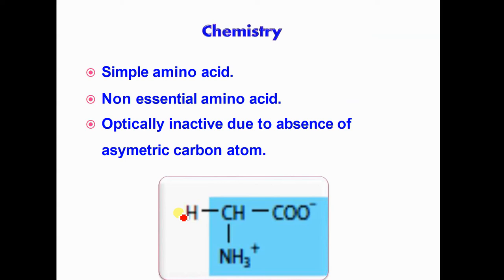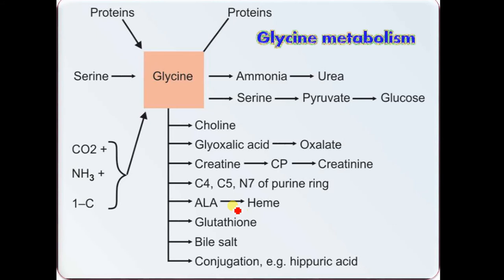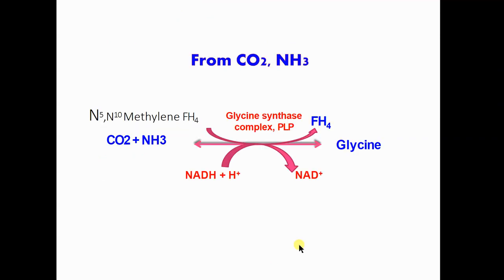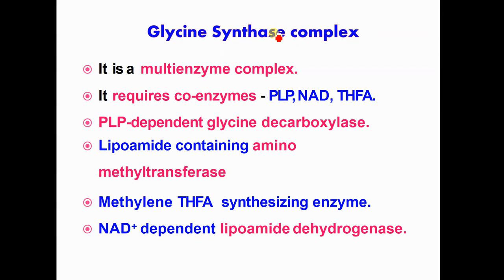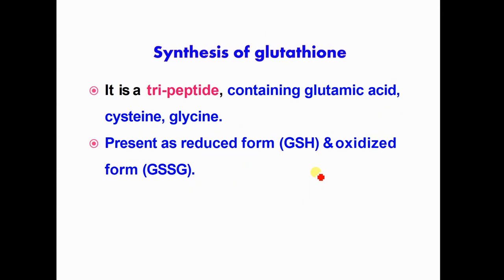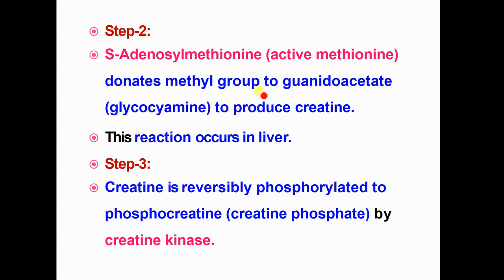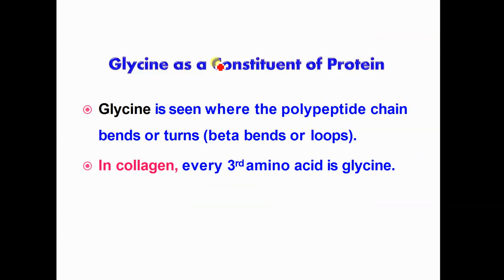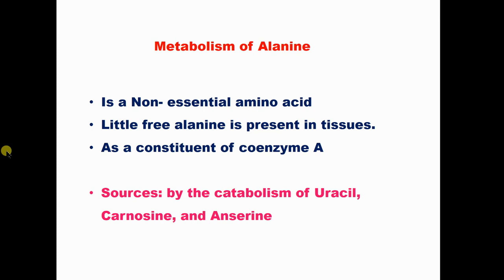Metabolism of Glycine